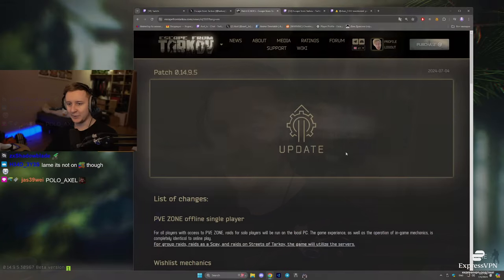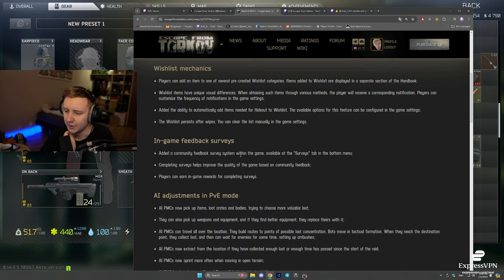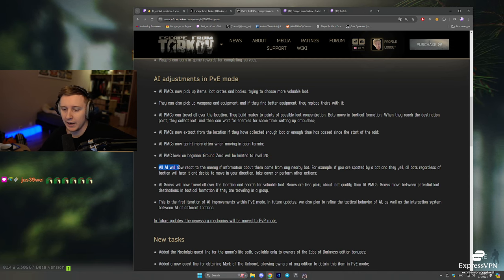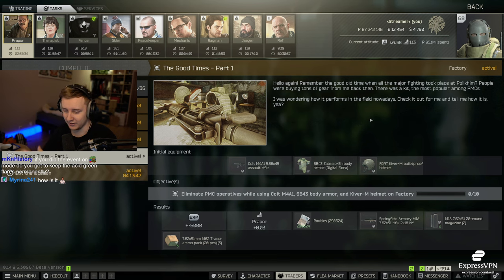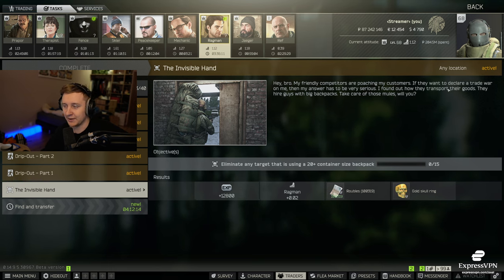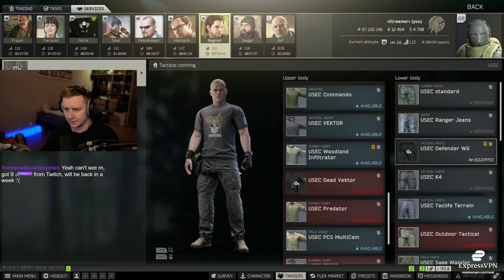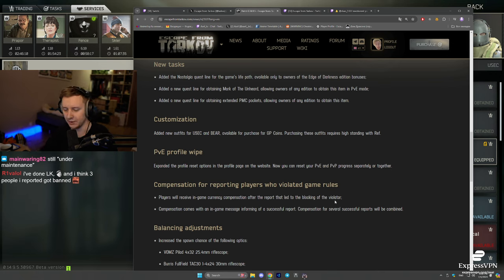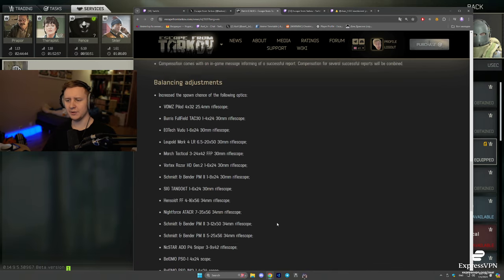New clothing, Big Pockets quest, Nostalgia quest and Balancing